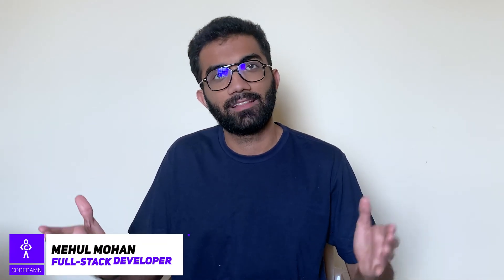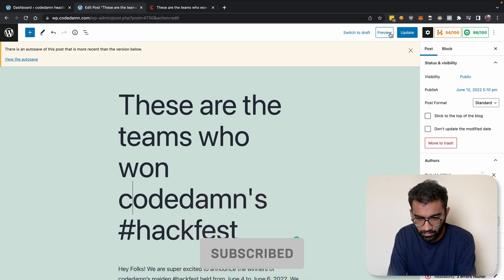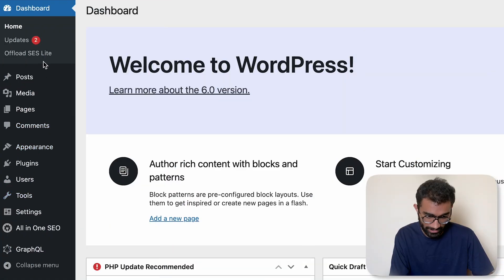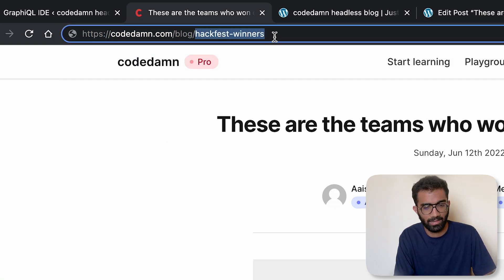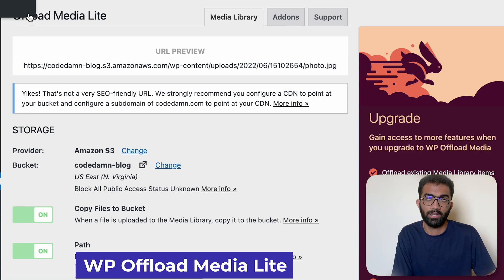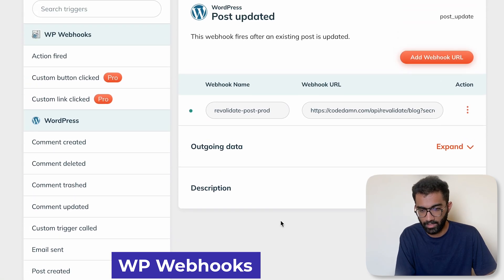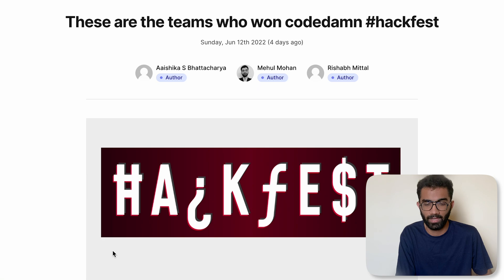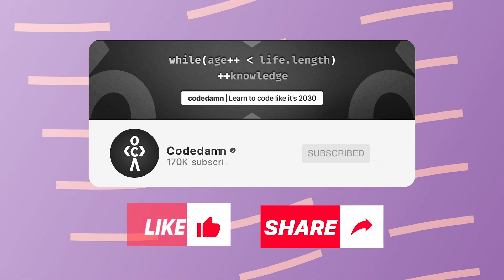We built an INFINITELY scalable blog using Next.js and WordPress ($5 only)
This video covers how we built a highly scalable headless WordPress CMS blog architecture on our main domain under the path with Next.js + WordPress. Hopefully this would be helpful for developers looking to build a similar architecture.

Tools used:
1. WordPress
2. Next.js
3. WP GraphQL plugin
4. Co Author Plus plugin
5. On demand revalidation of SSG pages on Next.js

Timestamps
0:00 Teaser
0:31 Our current Setup
1:47 How does this whole setup work?
2:24 Important Plugins
6:45 Conclusion
8:01 Outro

✨ Video Tags ✨
Build a blog with Next.js and WordPress
Next.js WordPress blog architecture
Headless blog with WordPress and Next.js